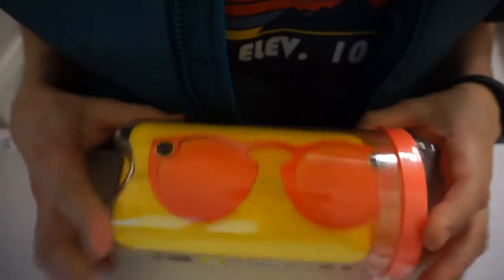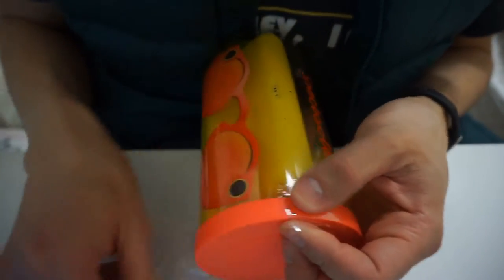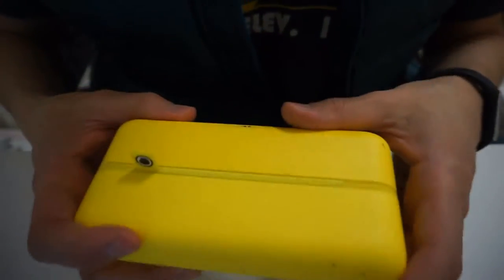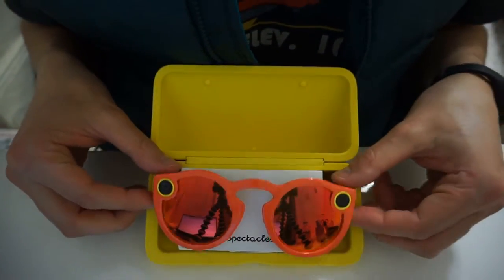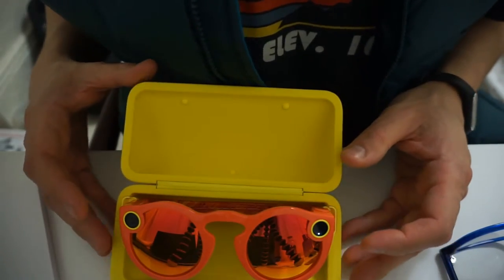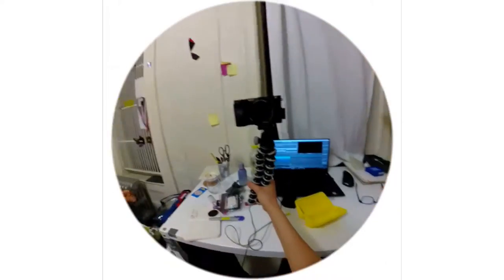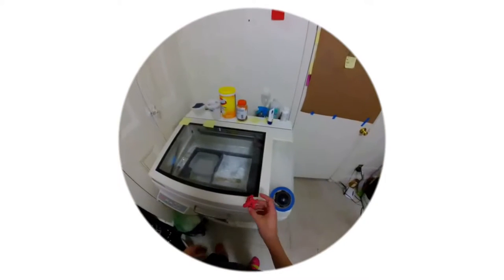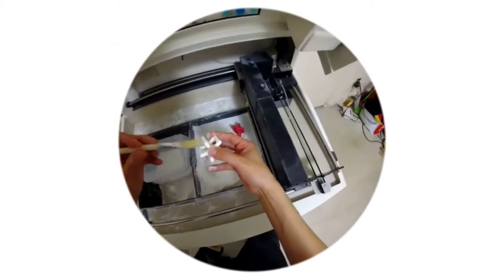SPECTACLES UNBOXING AND 3D FOOD PRINTING???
Without much thinking I decided to go for it, and get a pair of spectacles for new experiments while filming for the channel and to share my adventures from a different point fo view.
Today is the unboxing and first test of the glasses made by Snap for the Snapchat app!

So far its been fun! But I am not sure how I will end up using them I will need to practice more!

Support me buy buting a pair from me: